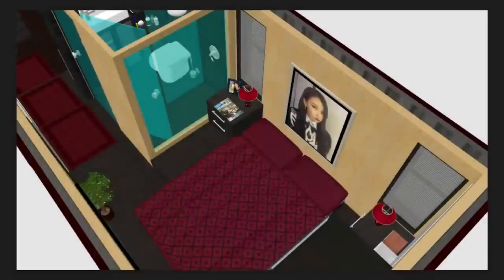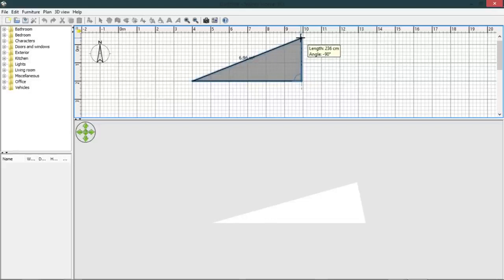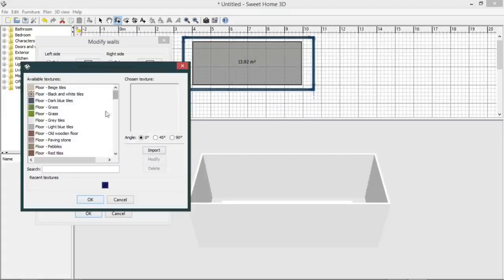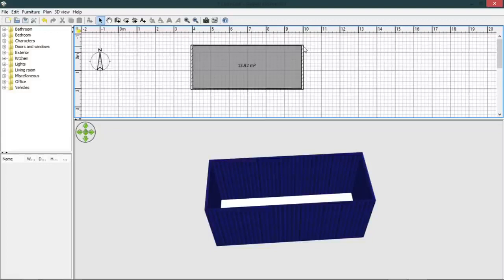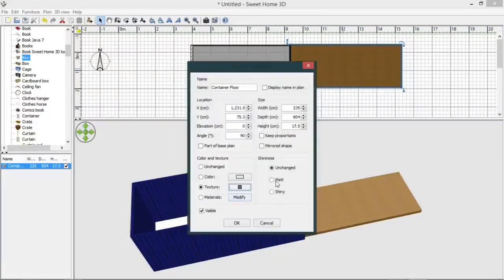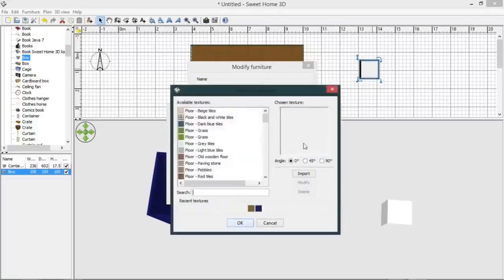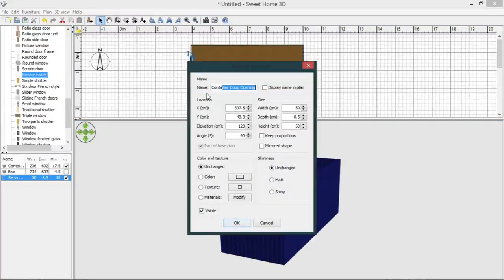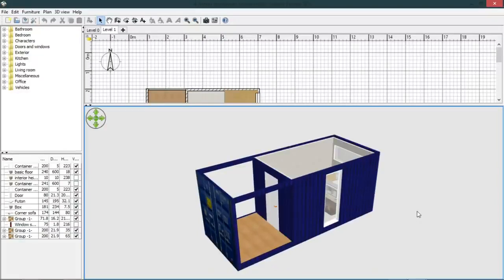Shipping Container Home Tutorial 3D